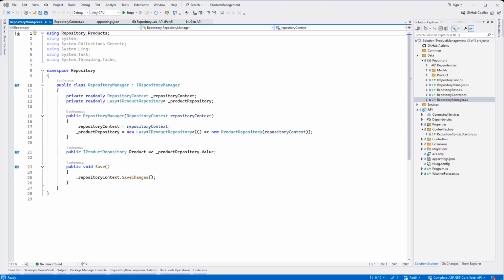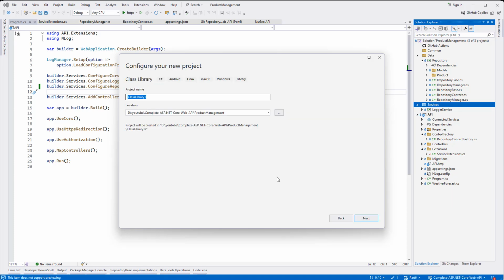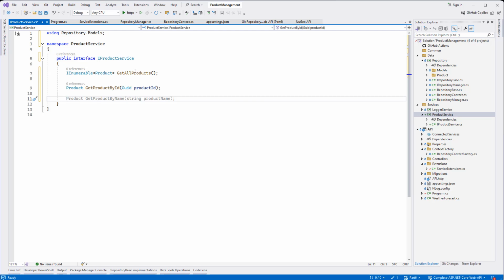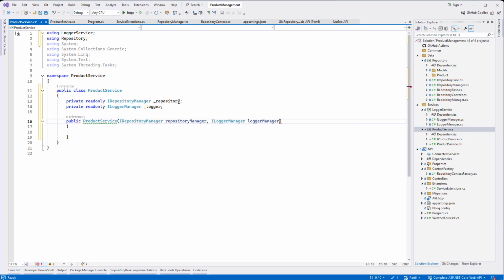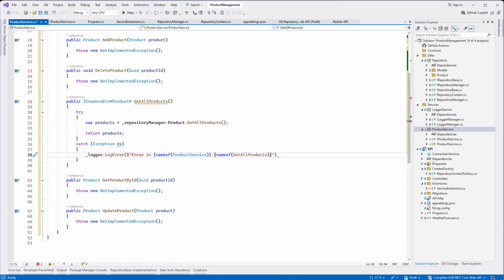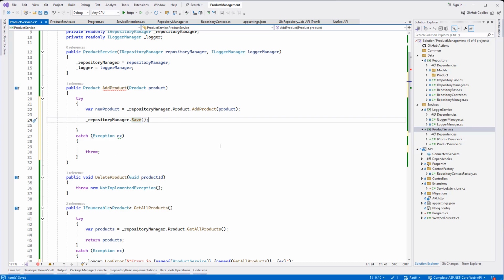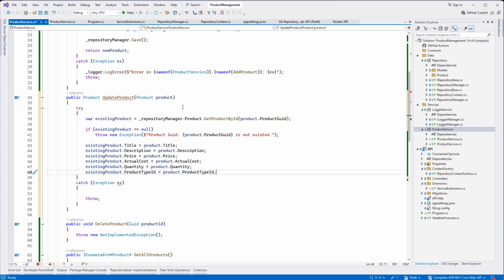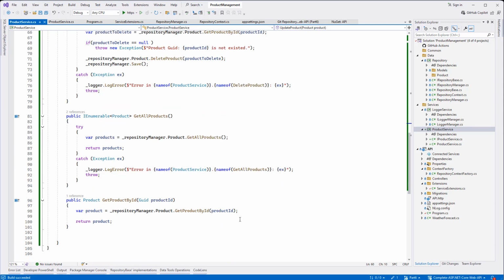MASTERING ASP NET Core Web API Service Layer Secrets | Part 7